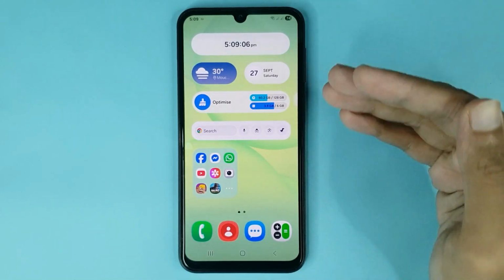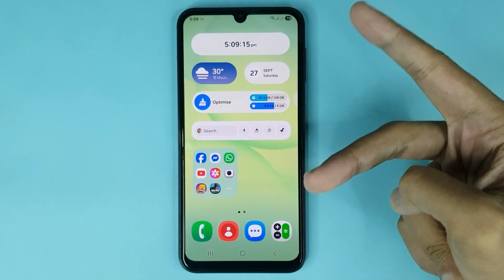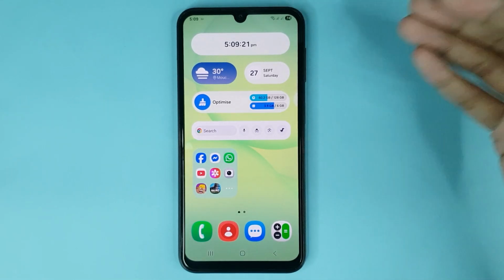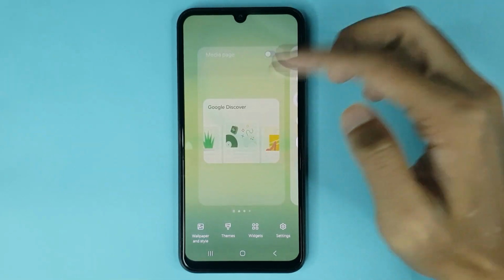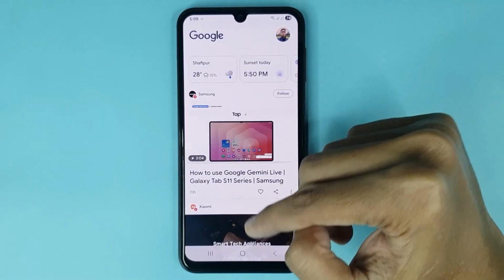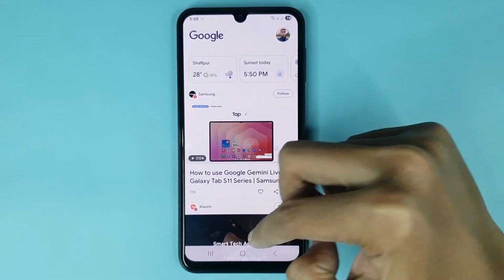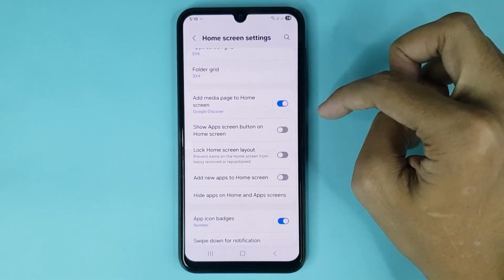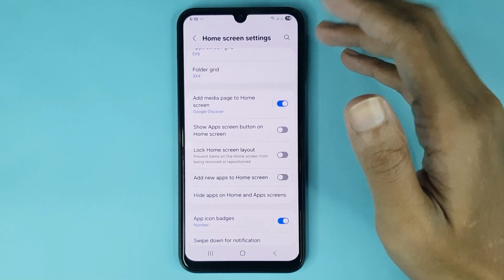How to Add Google Media Page on Home Screen on Samsung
A quick guide on how to add Google Media page on home screen in your Samsung phone.